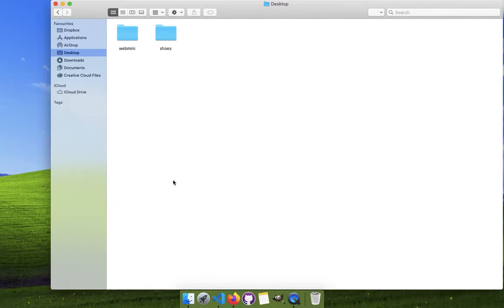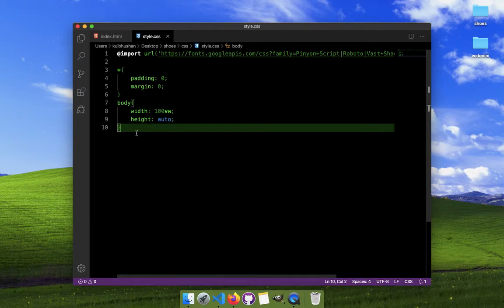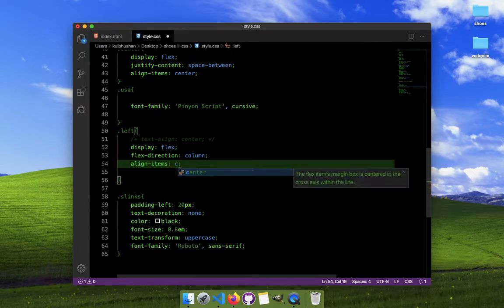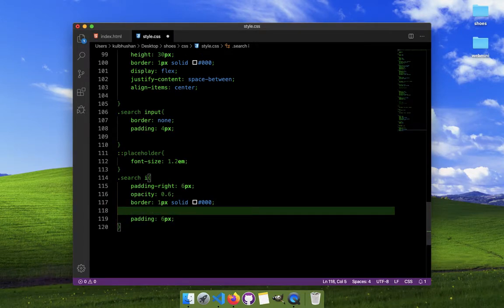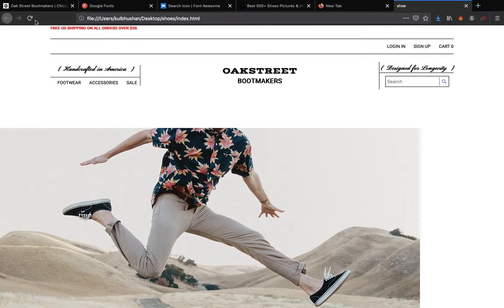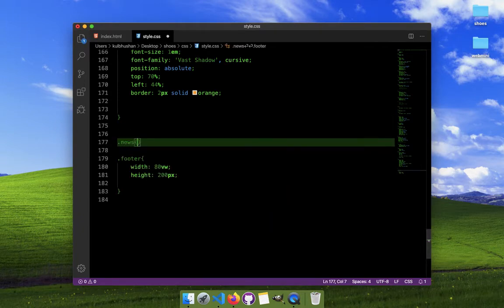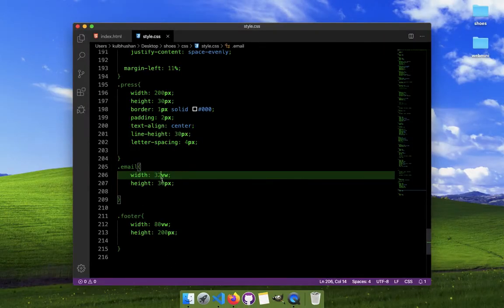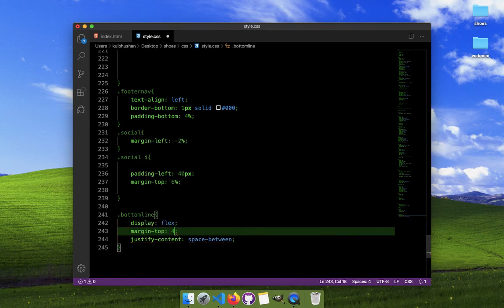Design Simple website in HTML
Here is a quick tutorial on how to design a simple and elegant website in HTML